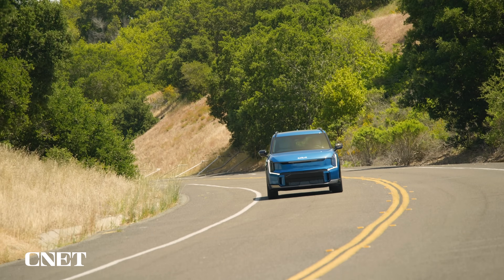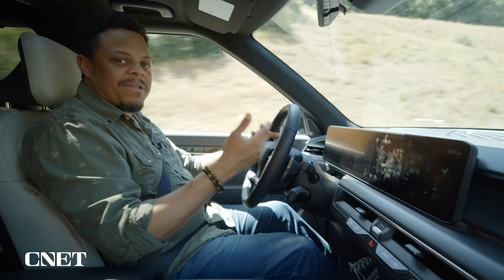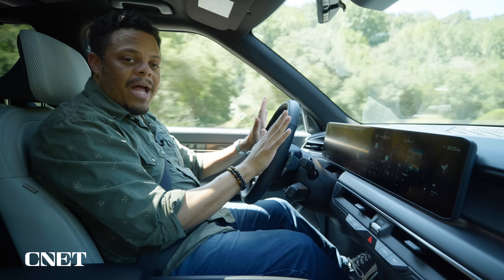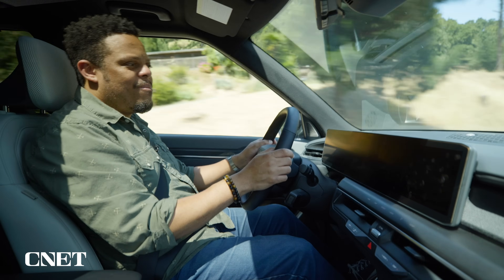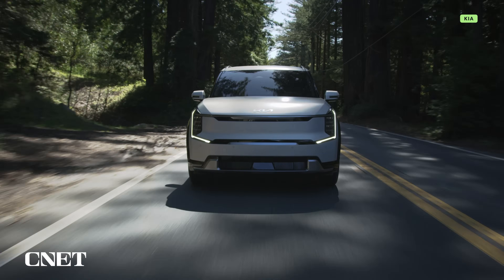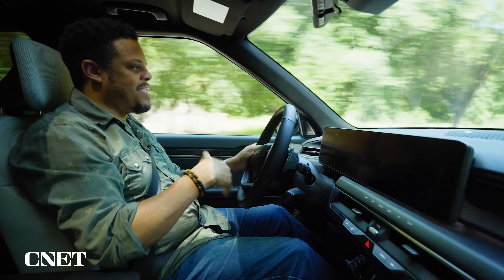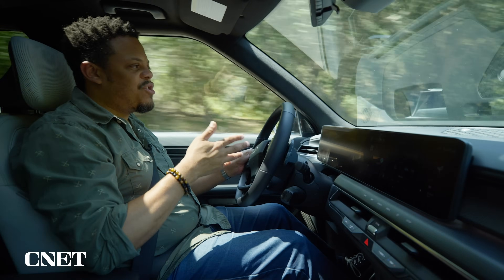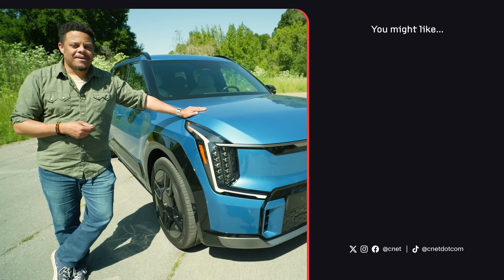One-Pedal Driving in the Kia EV9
One-pedal driving is an EV technology that boosts control and efficiency, but what is it exactly and how does it work? We hit the road in the Kia EV9 to explain it all.

0:00 INTRO
0:19 REGENERATIVE BRAKING
0:58 ONE PEDAL DRIVING
3:13 ONE-PEDAL vs. CONVENTIONAL DRIVING
4:13 IS ONE PEDAL DRIVING BETTER?
5:46 OUTRO